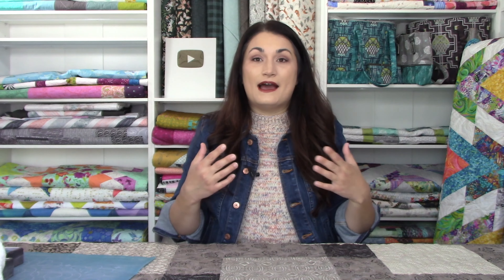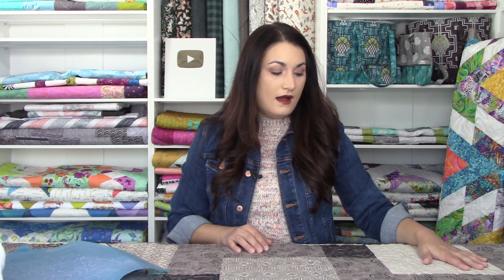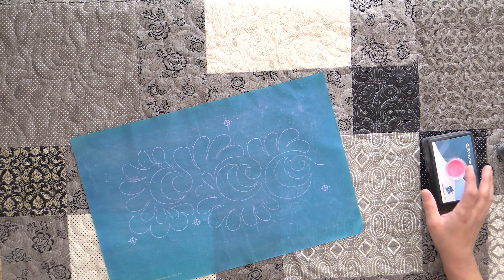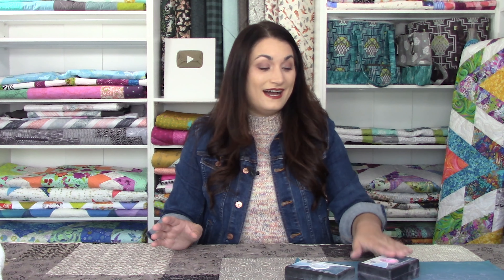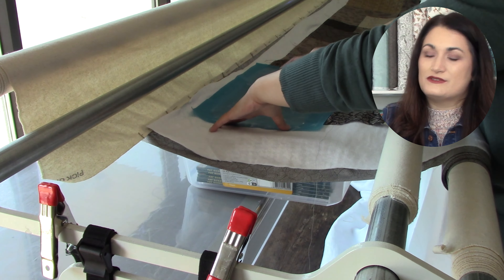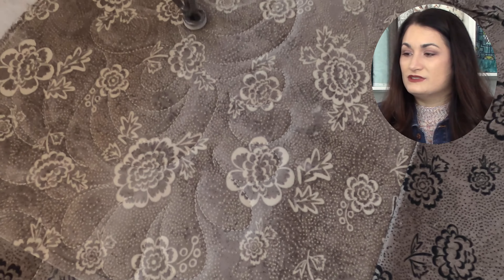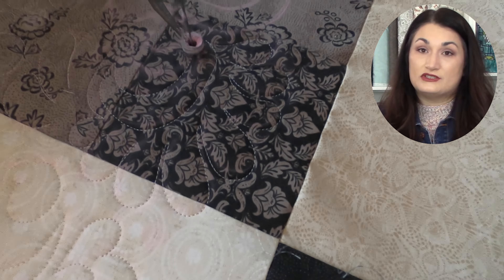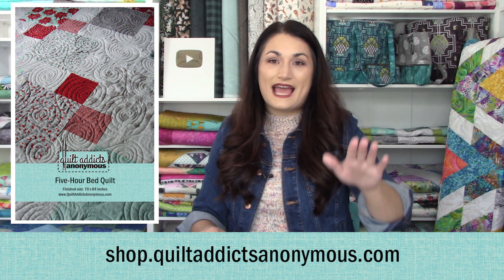This is the stencil that I finally mastered feathers with ...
I had the honor of quilting my mom's first bed sized quilt this week. She made one of my very early patterns, the 5-Hour Bed Quilt. Full disclaimer that it take five hours if you've been quilting for a long time.

It's a giant disappearing nine-patch made using layer cakes. So it's super simple, with big pieces and minimal cutting.

I chose the Interlocking El Dorado free motion quilting stencil from Full Line Stencil. This is one of my favorite stencils and I have used it several times before. It was the first stencil that allowed me to actually quilt a feather.

And I had tried all kinds of methods to quilt feathers. I took a class from Angela Walters, doodled constantly, practiced on actual fabric, and it just never clicked.

But the very first time I tried to follow the Interlocking El Dorado Stencil, I quilted perfect feathers. The combination of having a line to follow, with a whimsical feather/swirl combo just worked for me.

Check out the video to see the quilting play-by-play and see if you want to give it a go too!